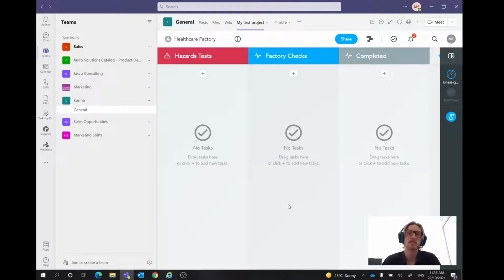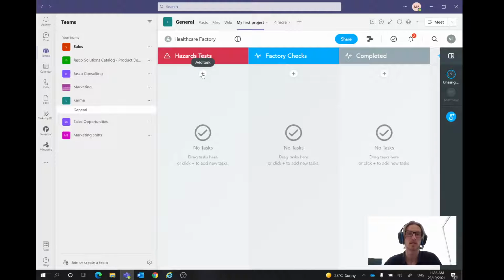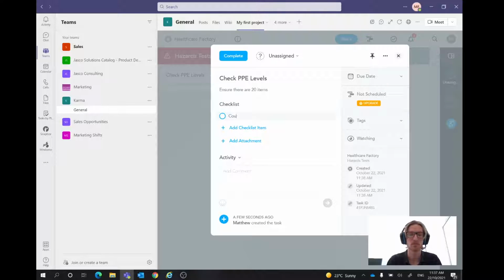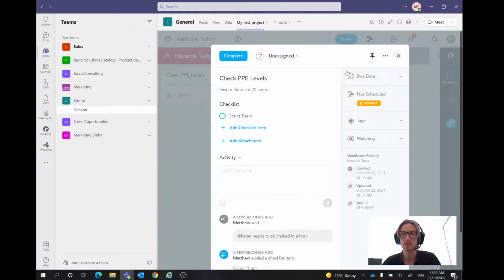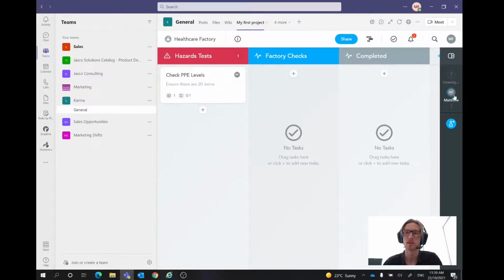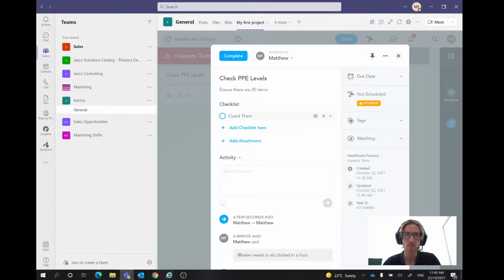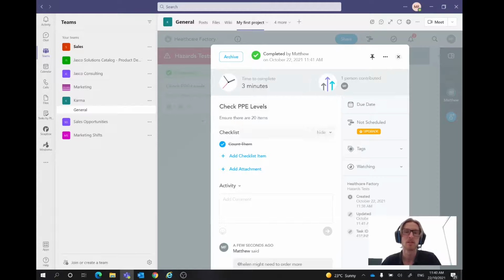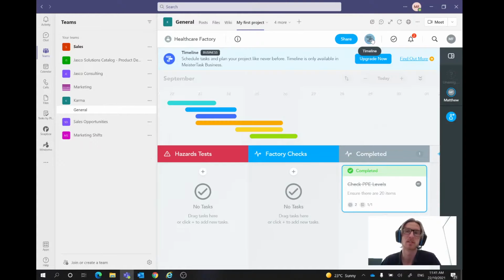Microsoft Teams MeisterTask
A task app to help your organisation schedule work and tasks efficiently whilst keeping everyone in the loop.